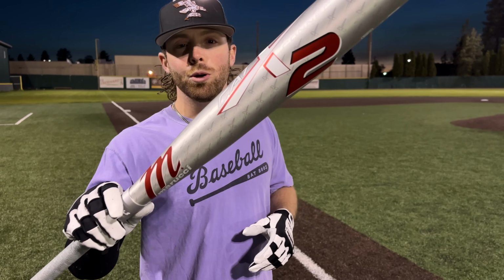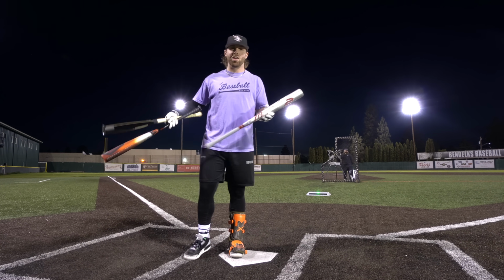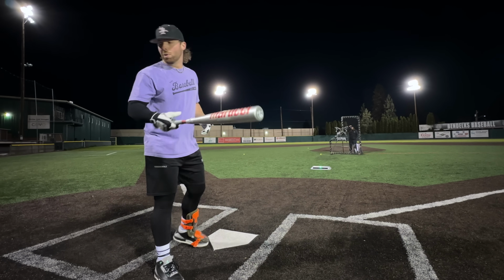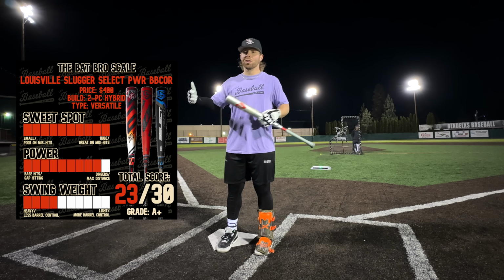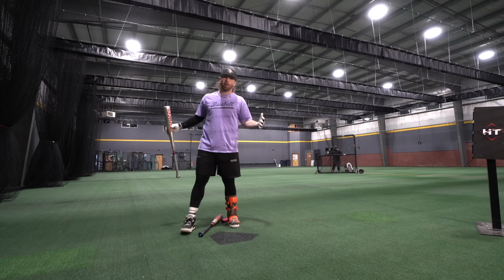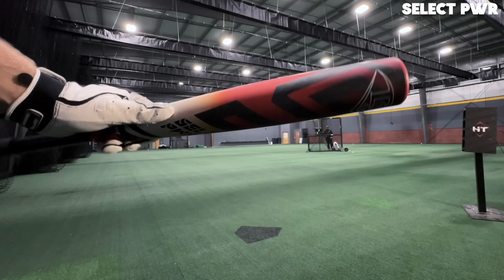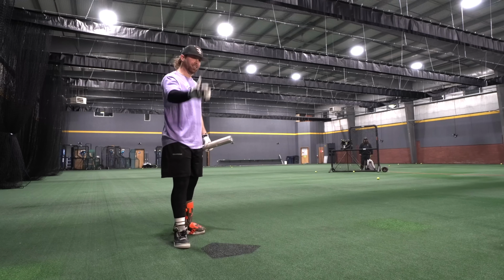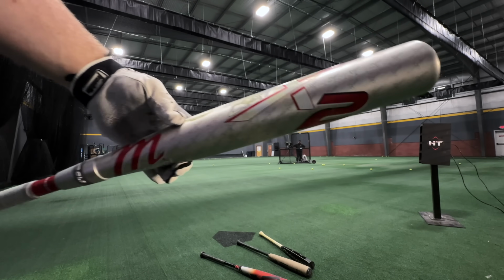Hitting with the Marucci CATX2 Connect | BBCOR Baseball Bat Review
Today we've got the world premiere of the 2025 CATX2 from Marucci. And we're starting out with the 2-piece hybrid CatX2 Connect BBCOR.
This is being marketing as having a larger/heavier barrel with enhanced vibration dampening compared to the OG CatX Connect.

The baseballs we use